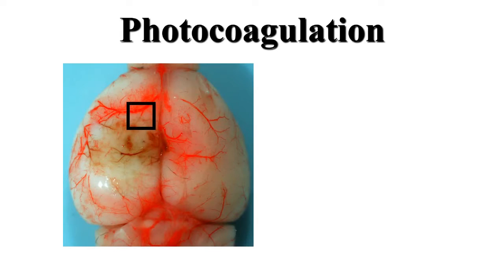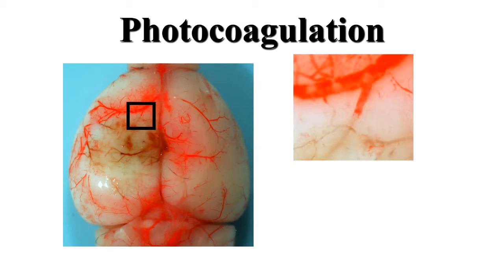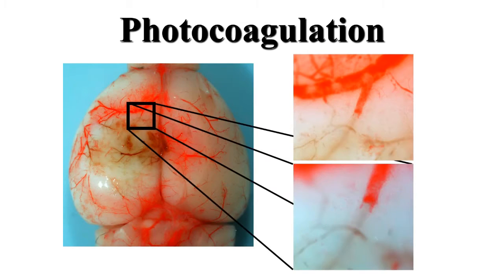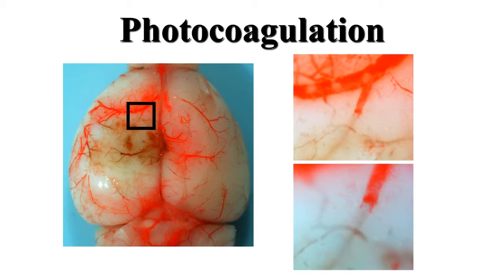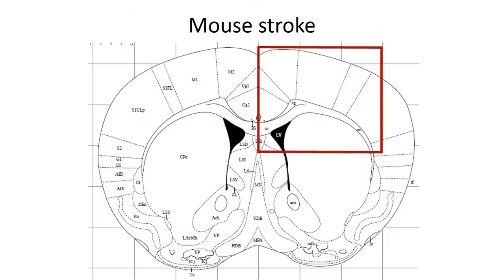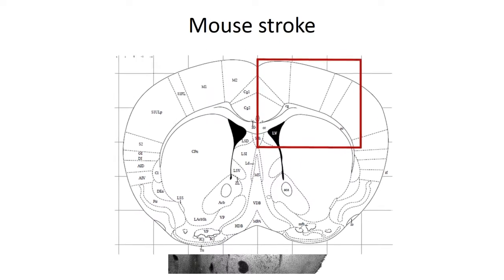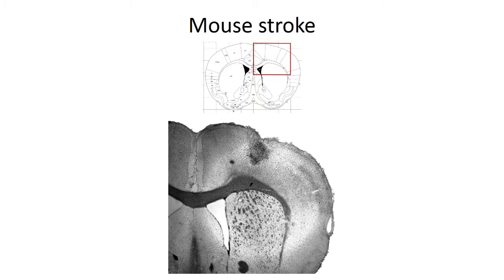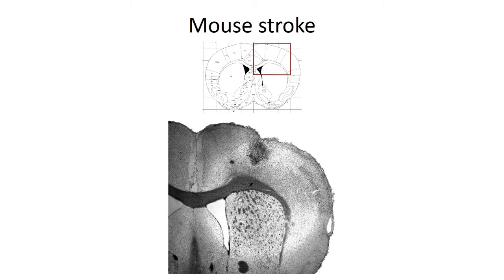John Krakauer: What a stroke in a mouse looks like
The last Distinguished Speaker of 2015 enlightened 300+ people  at Pearl Stable on the latest and most innovative treatments for stroke therapy. Neurologist and neuroscientist John Krakauer directs the Center for the Study of Motor Learning and Brain Repair at Johns Hopkins University. Learn how his revolutionary and multi-disciplinary approach to neuro-rehabilitation is changing the prognosis for patients in the critical months after stroke.